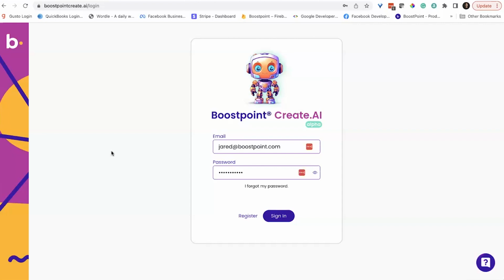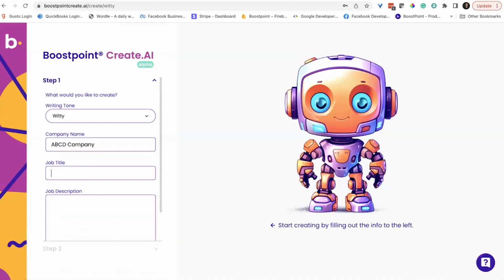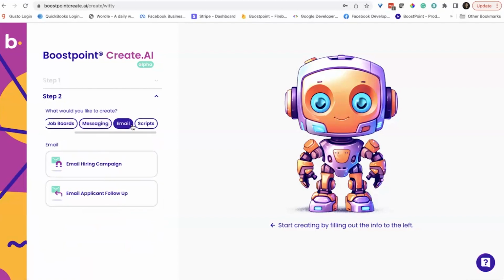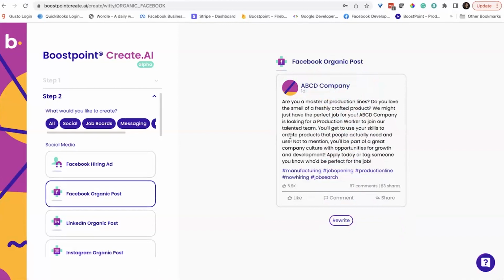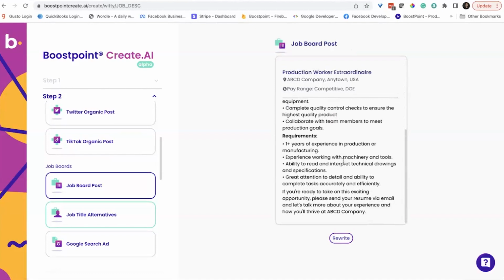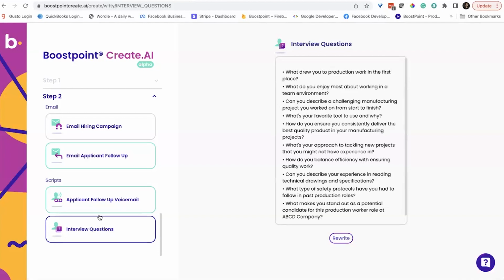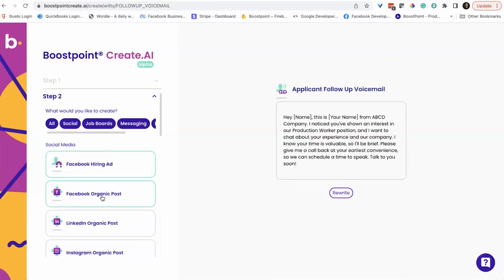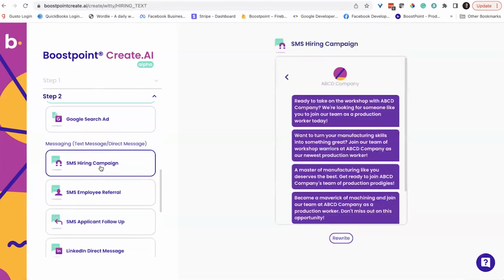Introducing Boostpoint Create AI — Webinar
We are excited to announce our newest product: Boostpoint Create AI, a new recruitment AI tool built for Talent Acquisition and HR professionals! 🎉

With Boostpoint Create AI, you will save countless hours by using the power of AI to generate:

✅ Organic and Paid Social Media Content
✅ Job Board Descriptions and Listings
✅ Text Message Workflows
✅ Email Content
✅ Scripts for Voicemail and Interview Questions